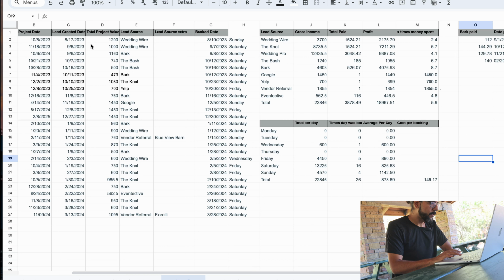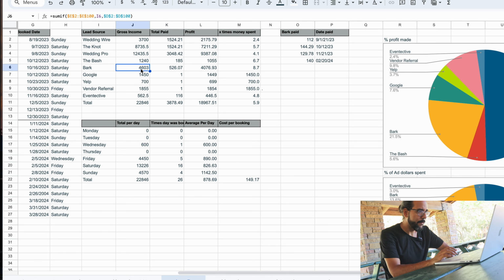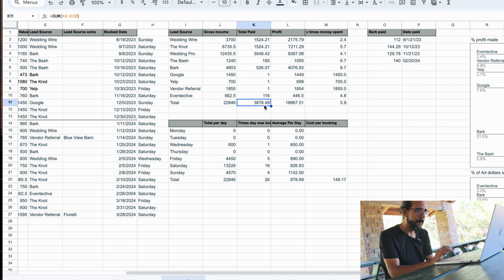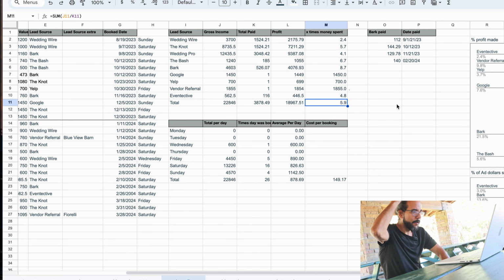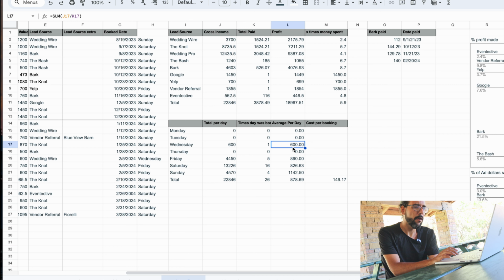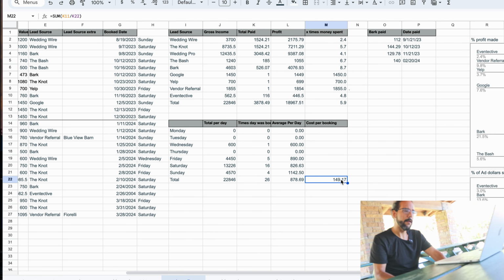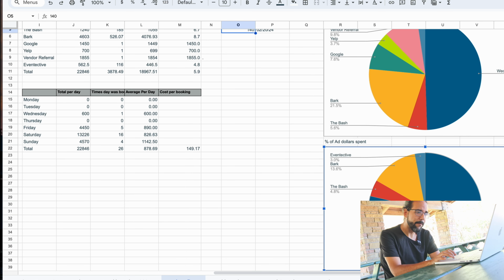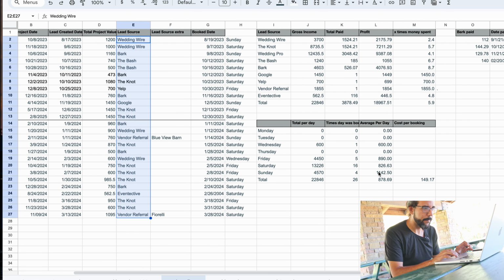My first 6 months full time as a Wedding DJ Advertising on the Knot and Bark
Hopefully this helps others considering using some of these advertising platforms and inspires those considering investing in their business. Thanks for all the support as we continue to build and grow! Any advice and encouragement is appreciated.

DJ Gear:
Technics MK5
DJM S7 Mixer
Phase w/ Serato
M1 Pro Mac Book Pro 16in
LD Maui 28 G3
Everse 8 w/ Pyle Transmitter and Rockville white speaker stand
Phenyx PTU71 w/ handheld and lavalier
16 Bothlighting IR4s
2 Bothlighting MH150
2 Bothlighting Aura 19
Rockville RTP82W Adjustable Columns
Sound Switch w/ Control One
Rock n Roller R8RT w/ glider wheels

Video Gear:
Canon M50 w/ kit lens
Built In Camera Microphone
Edited in DaVinci

Time Stamps:
00:00 Starting Full Time
07:45 Results of Advertising for 6 months